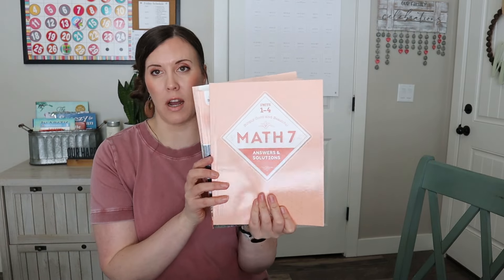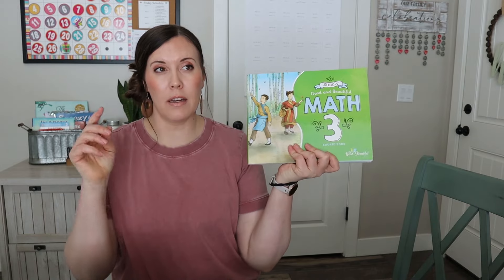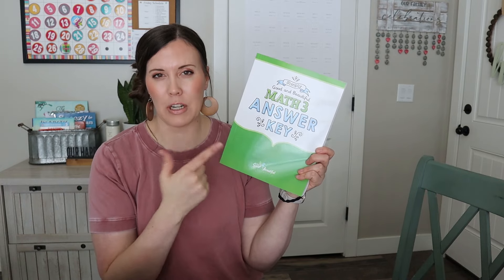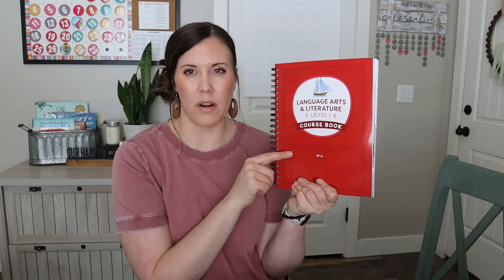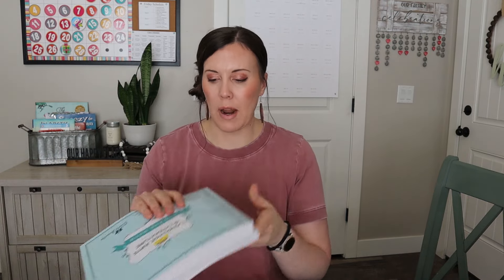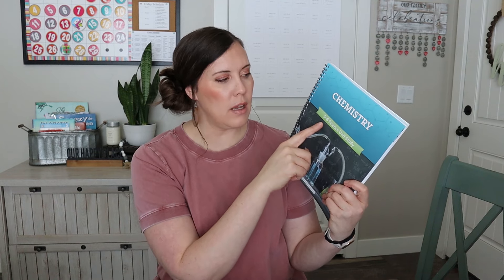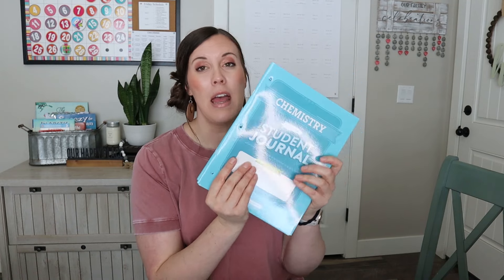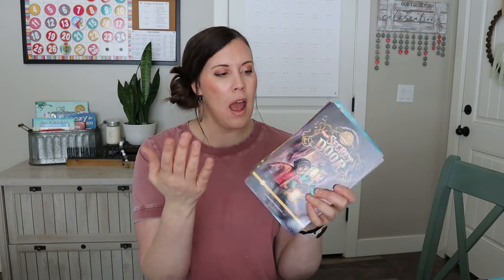The Good & the Beautiful Curriculum Haul | Back to School Already?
Hi Friends!!! In today's video, I am sharing a Good & the Beautiful haul that has most of our Fall curriculum in it. Enjoy!